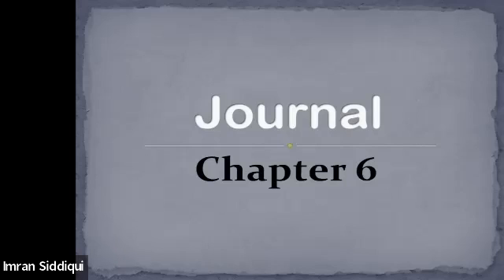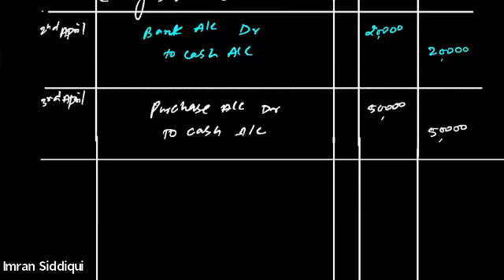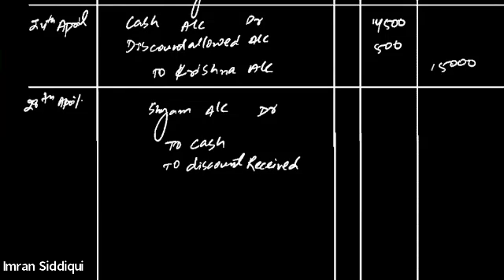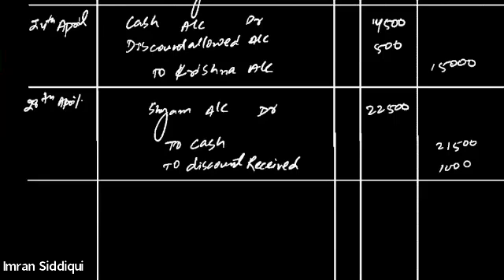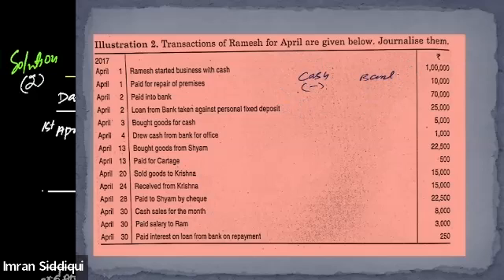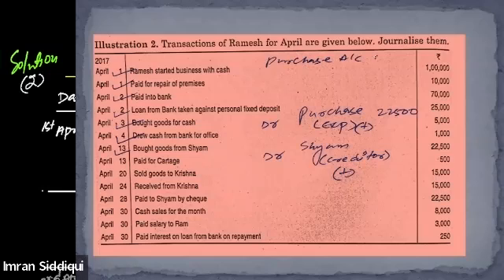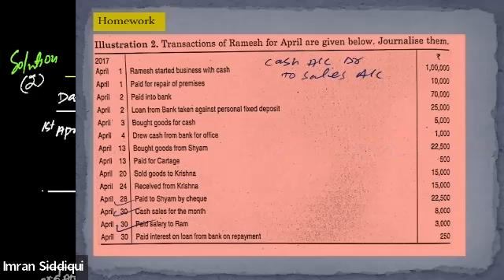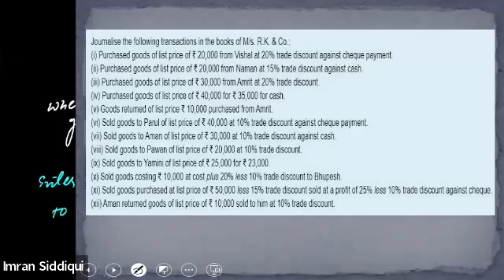Learnivio | Journal | Lect 14 | 11th MEB | 22-09-2022